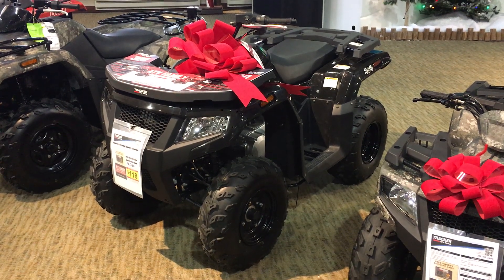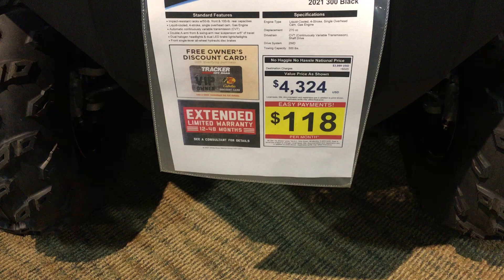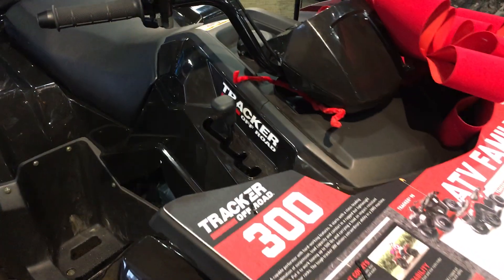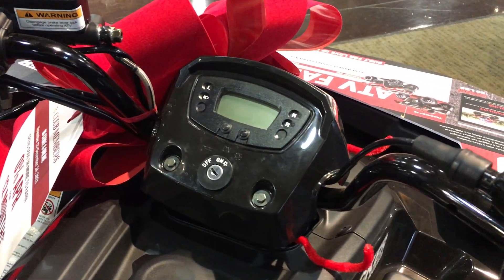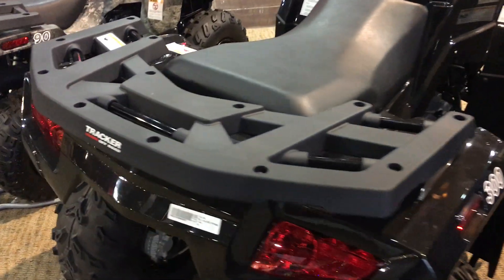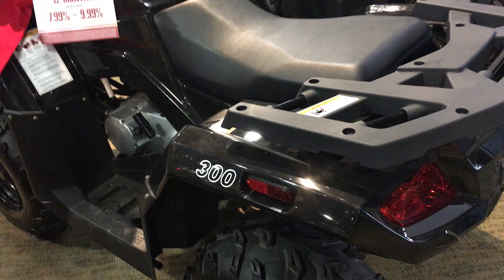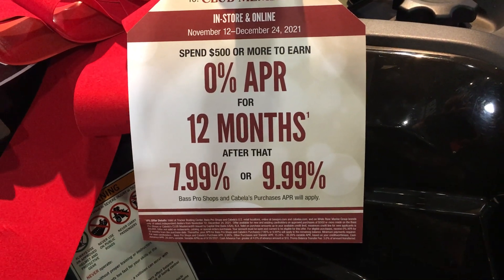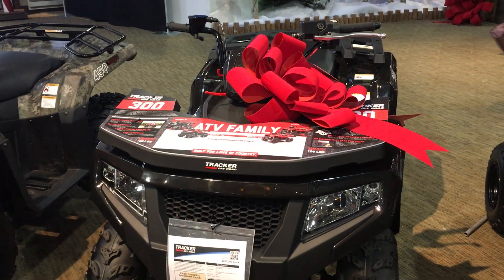2021 Tracker 300 ATV REVIEW , Bass Pro Shop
2021 Tracker 300 ATV REVIEW, Bass Pro Shop